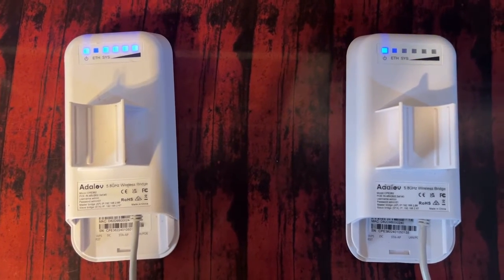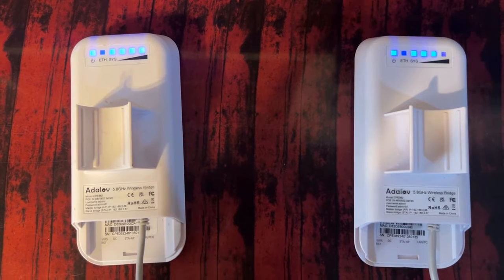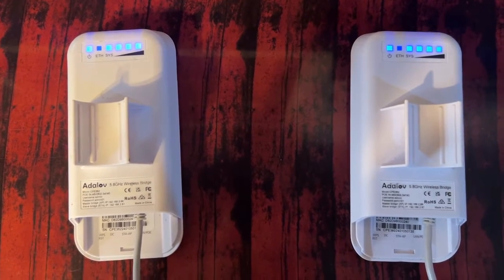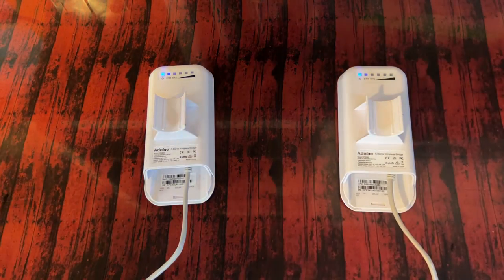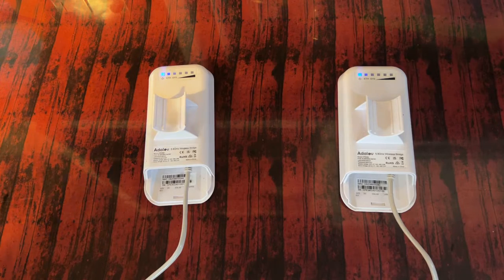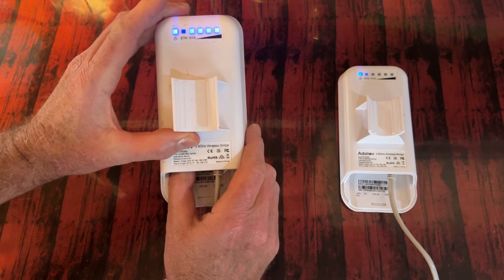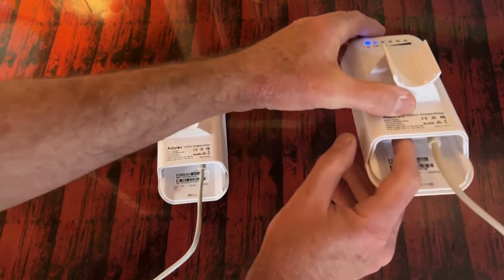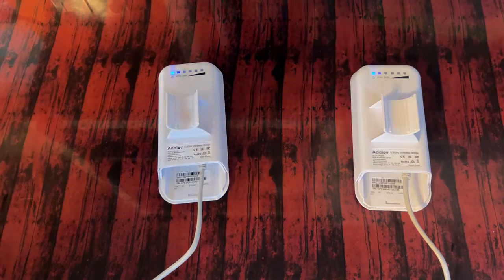Adalov CPE 362 WiFi Bridge How To Pair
Thank to Adalov tech support, here's a video on how to pair your bridges.
NOTE: The bridges come pre-paired, for rare occurrences when they don't pair up, this video shows how to do it.

- Adalov CPE 362 Point to Point Wireless Bridge Review

Adalov CPE362 Point to Point Wireless Bridge
Point to Point Wireless Bridge with Bracket Mounts, Adalov CPE-362 Support VLAN, Gigabit WiFi Internet Bridge, 5.8Ghz Wireless Bridges Outdoor for 5KM PTP & PTMP Network Extend, 48V PoE Standards
Code:        10WON5CV
Original price: $209.99
START DATE: 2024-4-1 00:01 PDT
EXPIRE DATE: 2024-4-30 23:59 PDT